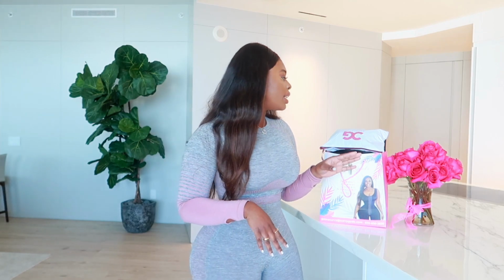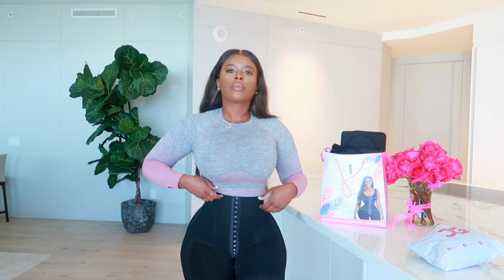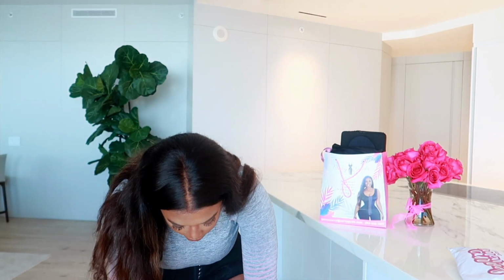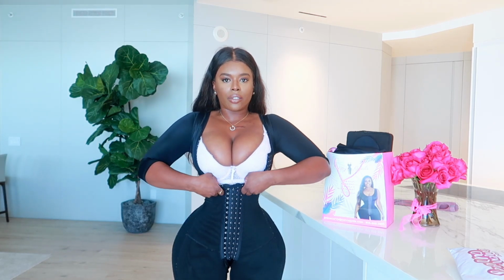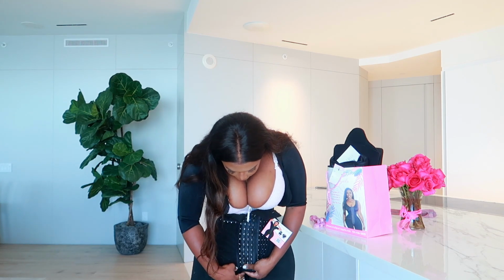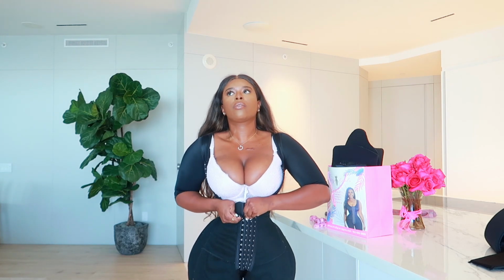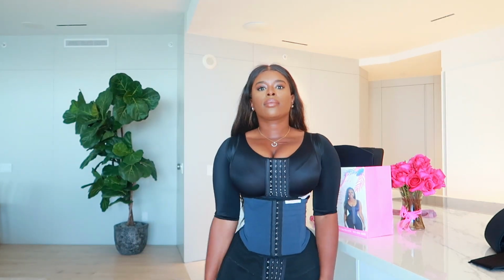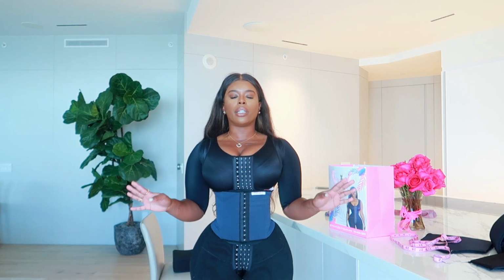What you need after Surgery? Lets pack our Surgery Bag For Lipo, BBL, TT ETC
Hello Curvy Gyals Happy Friyay!

Perfect for a variety of procedures including -

📌 Working out
📌 Post Partum
📌 Daily Use

Made for women with Curves by Women with Curves! 💖

Text us! 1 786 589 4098